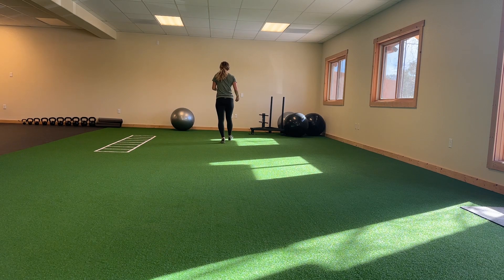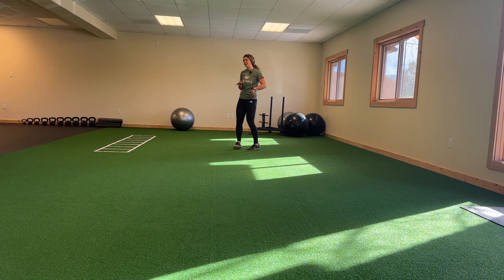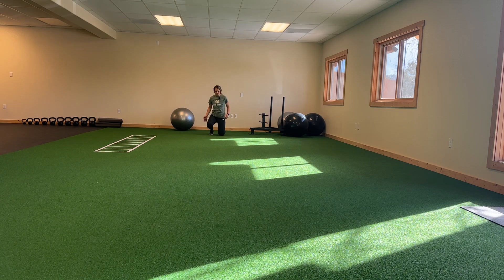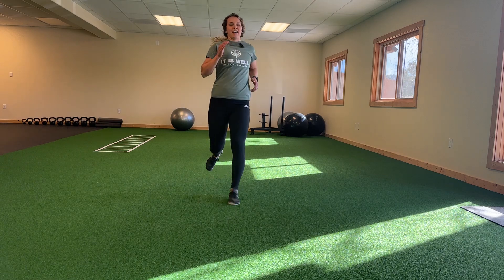Kneeling Accelerations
This is an exercise tutorial for Kneeling Accelerations

Use for agility, speed, and power